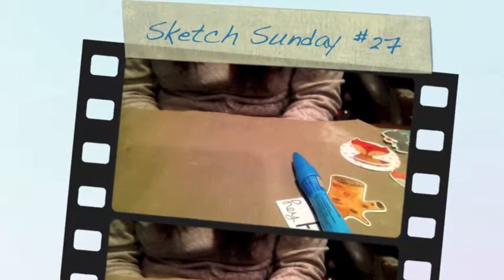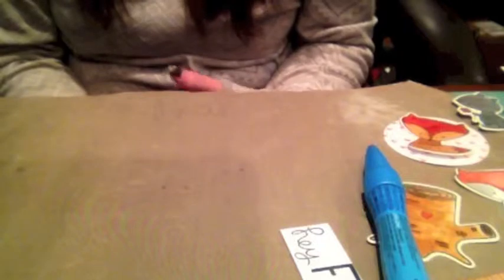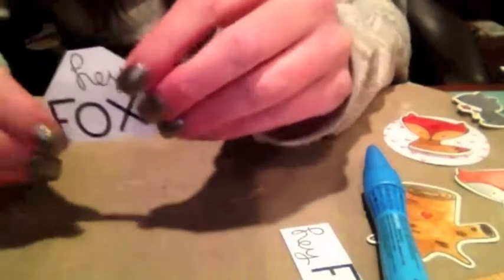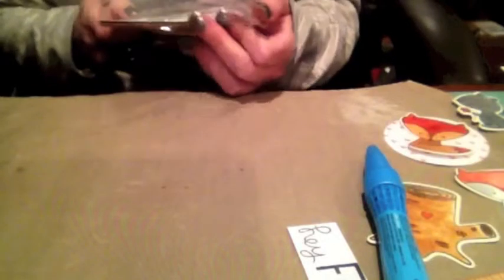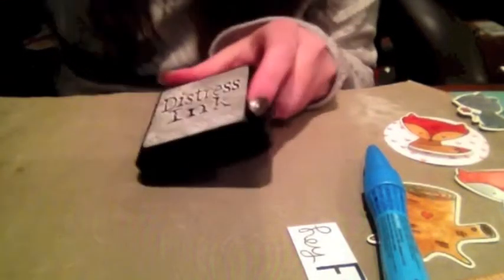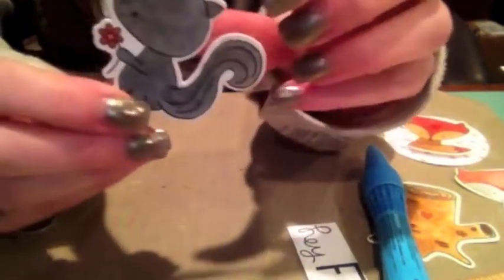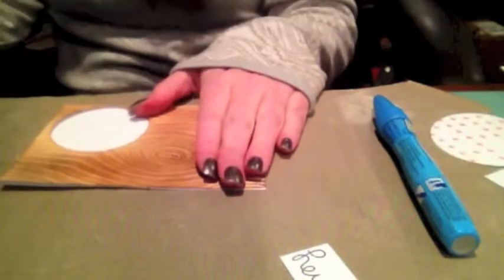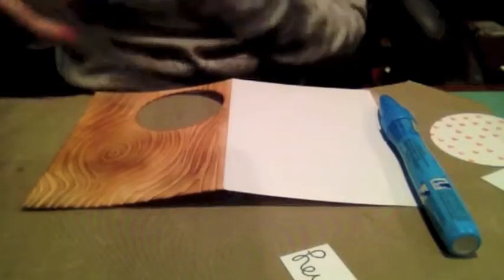Sketch Sunday 27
Hi everyone! Here is this week's version of Sketch Sunday. When I started the card design, it was following the sketch. I deviated a little (ok, a lot!!) from it. But I like the final product.